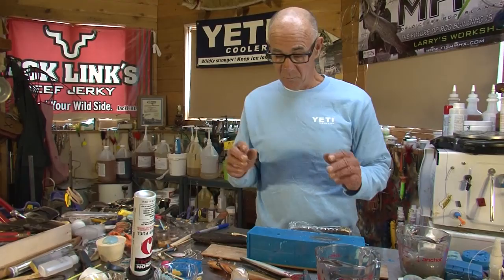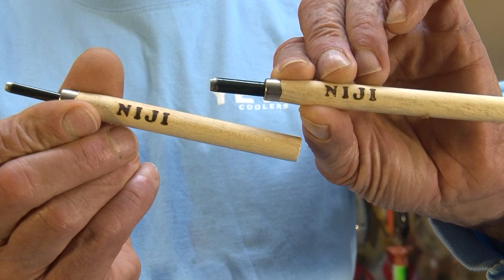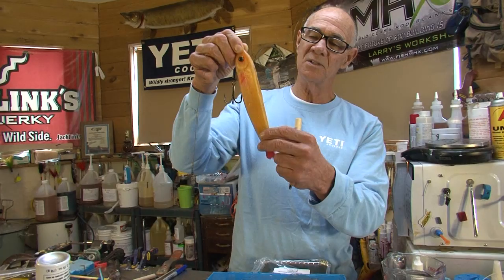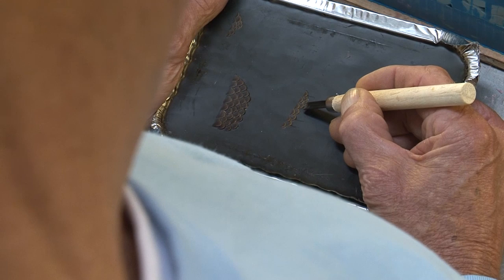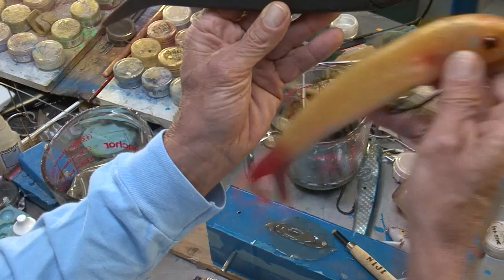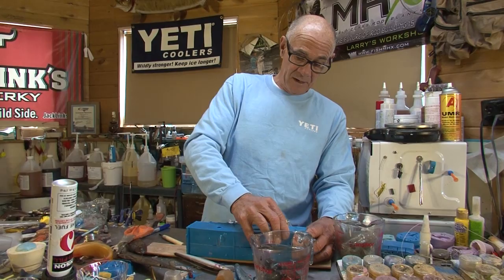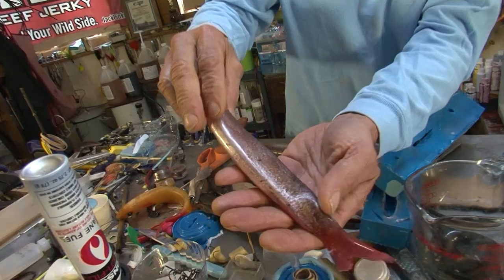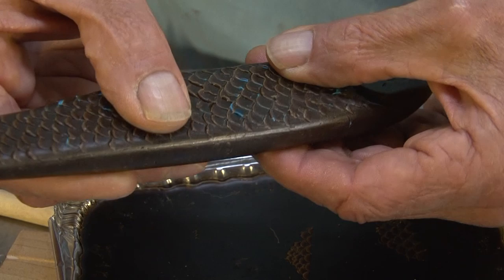MakeLure - How to add realistic scale patterns to lures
Larry demonstrates a new technique for adding scale patterns to lures.